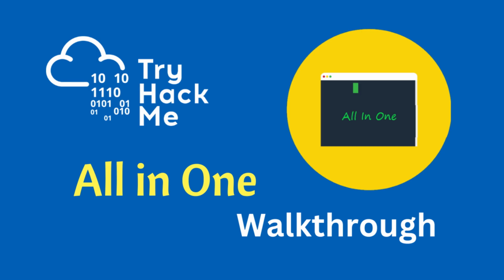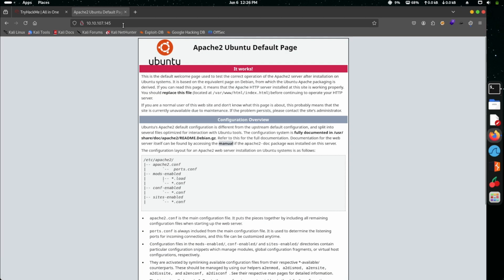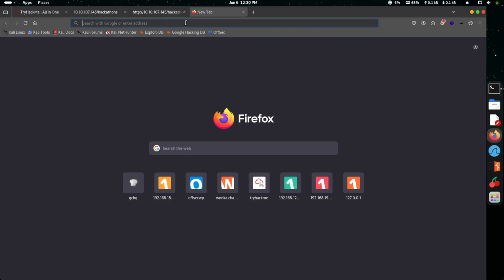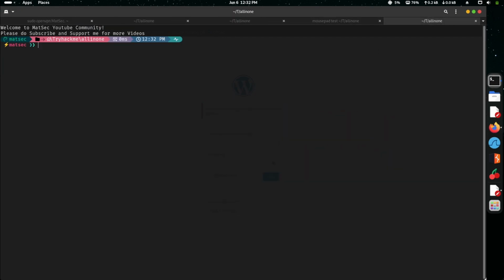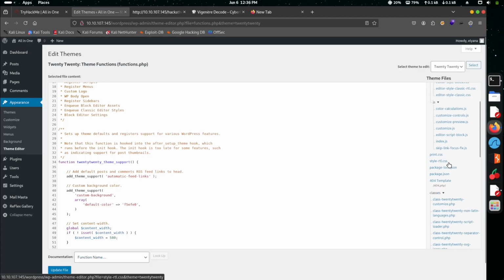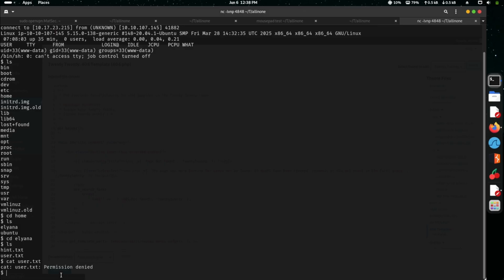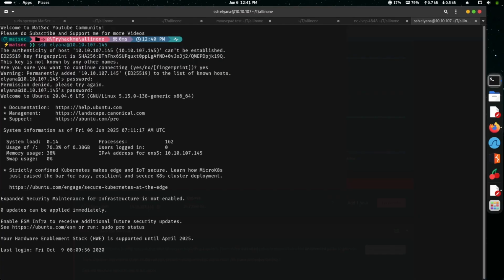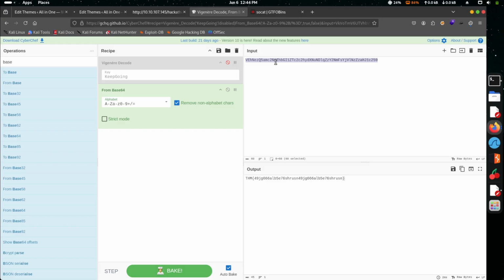How Hackers Hack WordPress Website | All In One TryHackMe Challenge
In this video, we’ll show you how hackers hack a WordPress website in minutes using real-world ethical hacking techniques. This is a TryHackMe All In One CTF room walkthrough where we’ll perform recon, find juicy admin credentials, gain shell access, and escalate privileges.

If you're a cybersecurity enthusiast or learning penetration testing, this video is a must-watch!

👉 Watch till the end to learn how we grab all the flags and secure WordPress the right way.

🔐 What you'll learn:
- Recon techniques to find vulnerable endpoints
- How to exploit WordPress admin panel
- Gain reverse shell access and escalate privileges
- Capture the user and root flags!